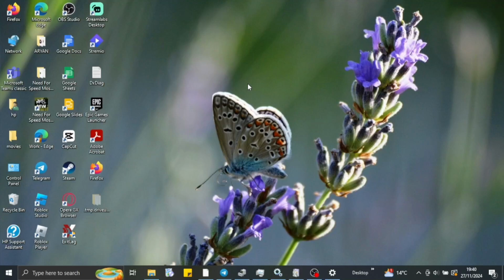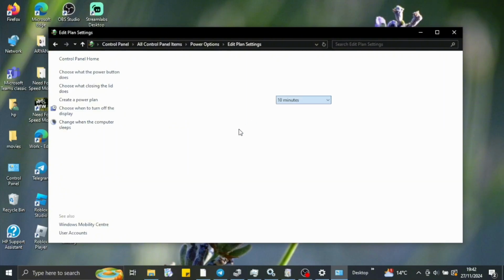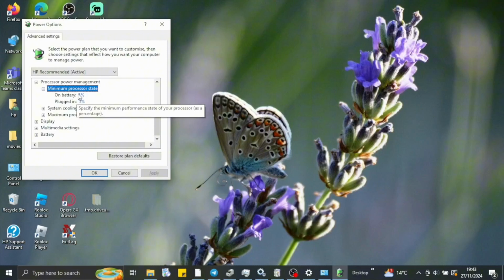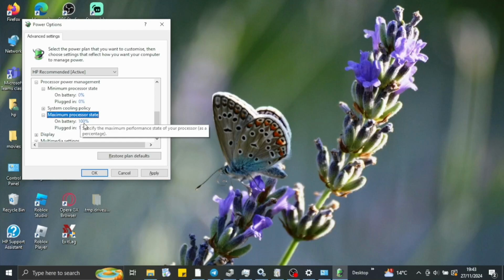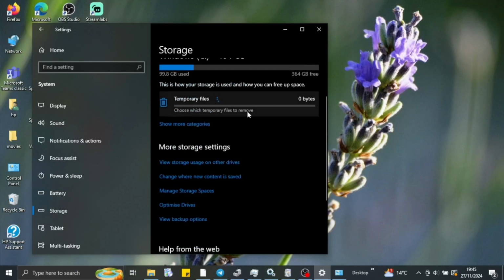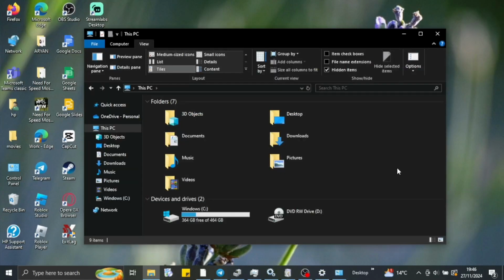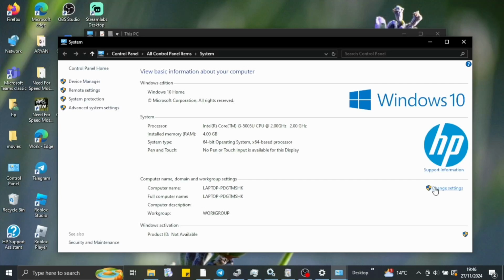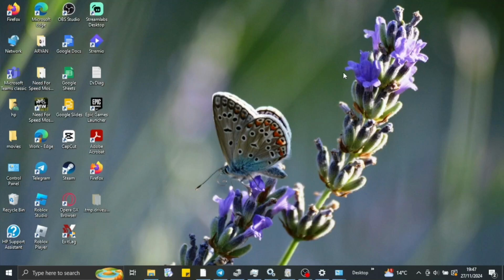How to Boost Processor or CPU Speed on Windows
Learn how to boost processor or CPU speed on Windows with this step-by-step guide! This video will show you ways to improve your computer's performance by optimizing settings such as power plans, updating drivers, or enabling CPU overclocking if supported. Whether you're asking, "How do I boost my processor speed on Windows?" or looking for ways to make your PC run faster, this tutorial has you covered. Watch now to enhance your CPU performance and enjoy a smoother computing experience!

Timestamps:
00:00 How to Boost Processor or CPU Speed on Windows
00:10 How Do I Improve My CPU Performance?